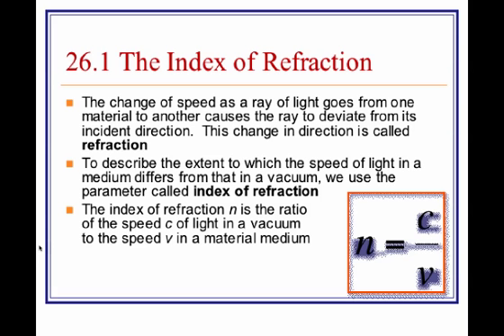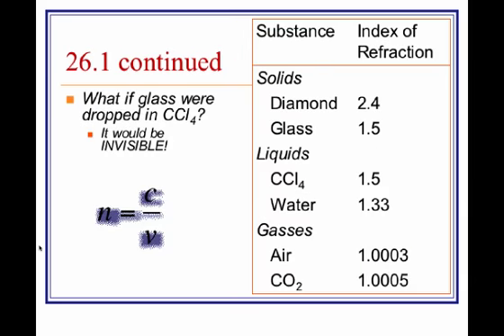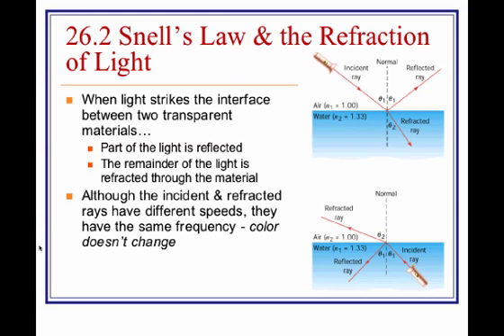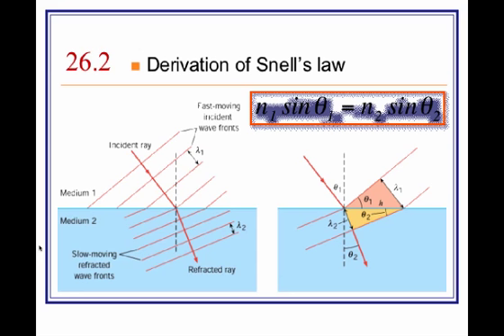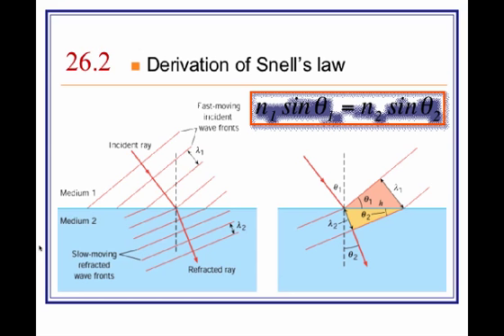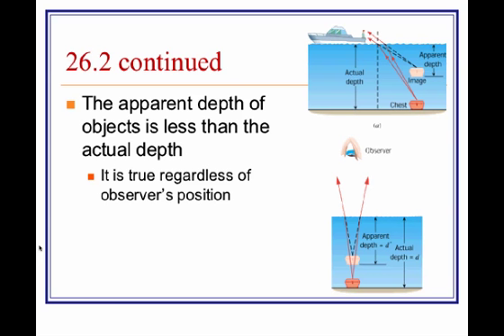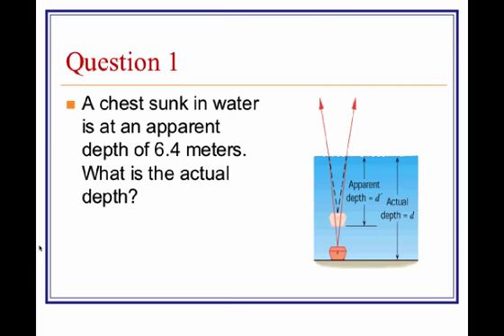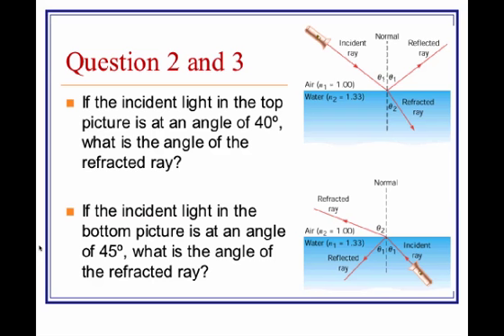26-2 Refraction and Snells Law .mp4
26-2 Refraction and Snells Law .mp4